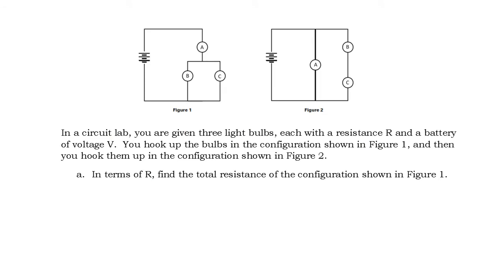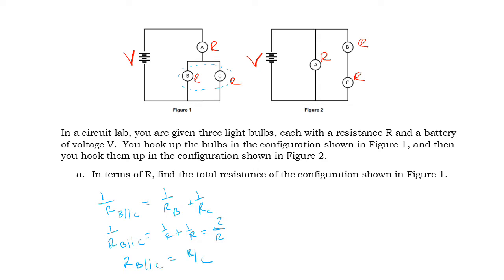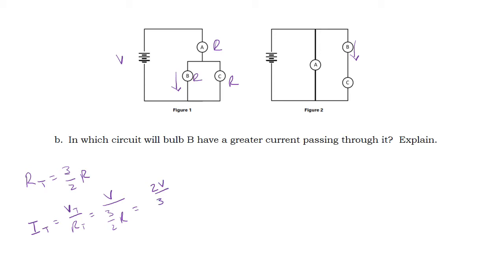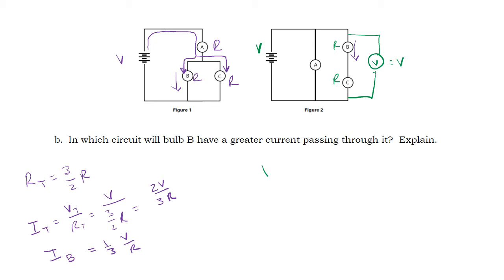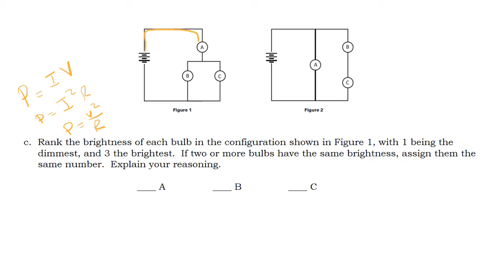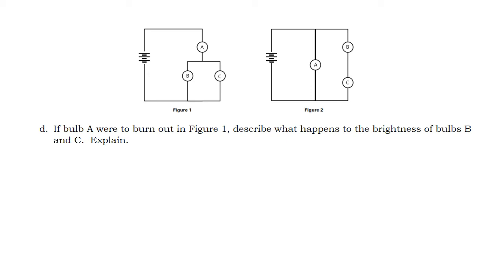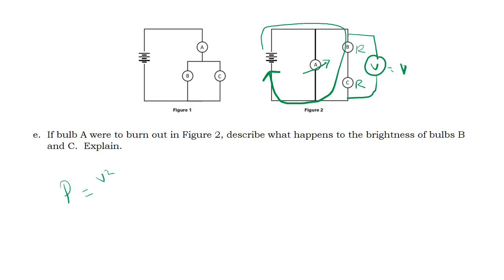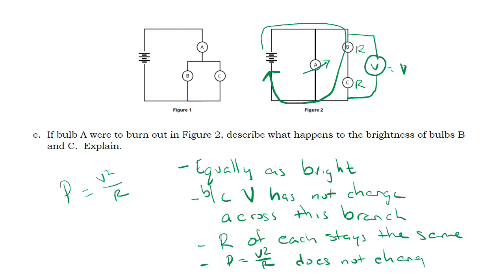AP Physics 1 Review Booklet video 10 Investigation 9